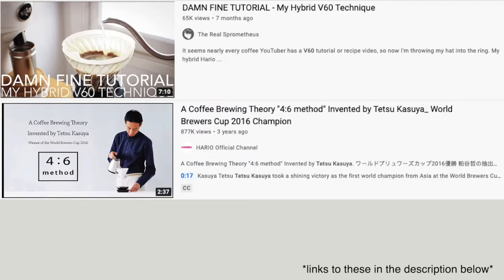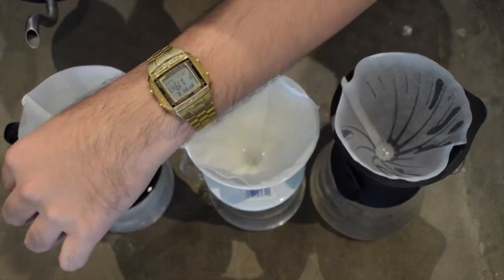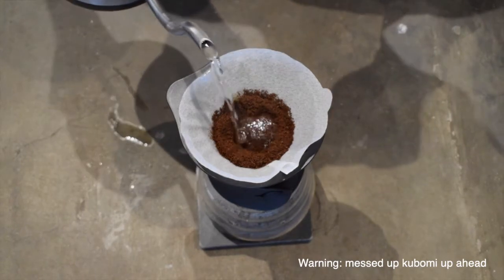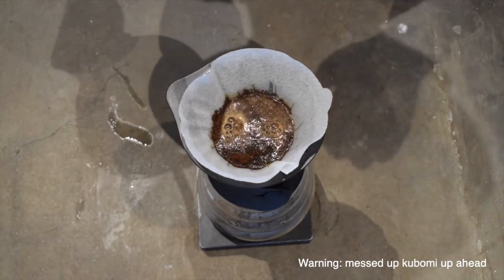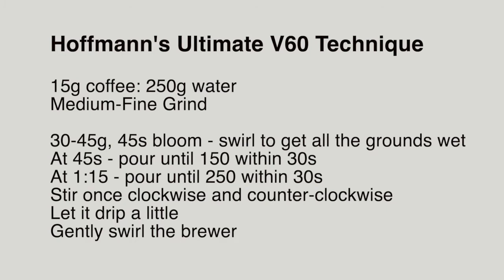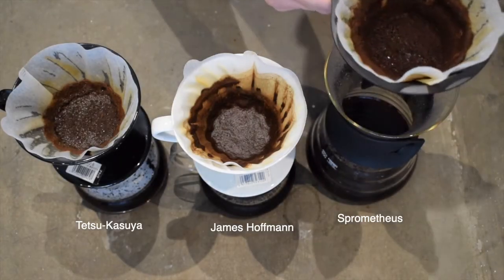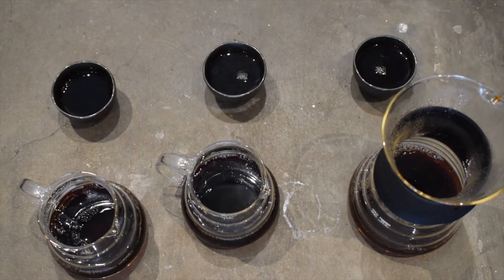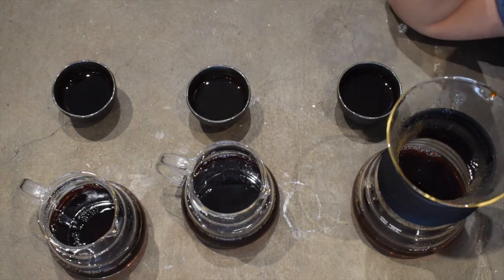Comparing Three Great V60 Techniques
*Recipes I used are shown on screen in the video to make it easier for you*

Here we compare the V60 techniques of Sprometheus, Tetsu Kasuya, and James Hoffmann. These are all simple yet effective recipes that are great for beginners and experienced brewers alike. We brew the same coffee in different methods, and discuss what it tasted like at the end.